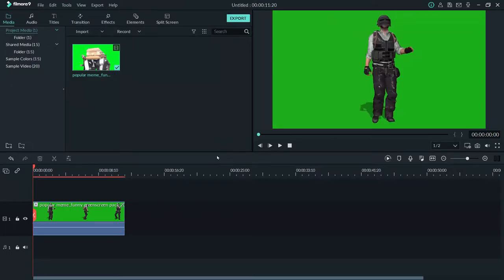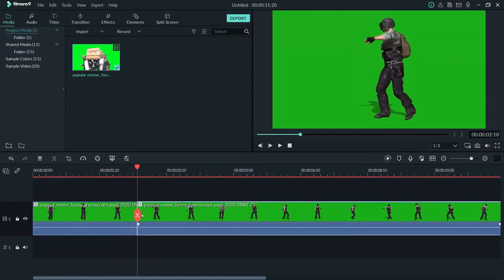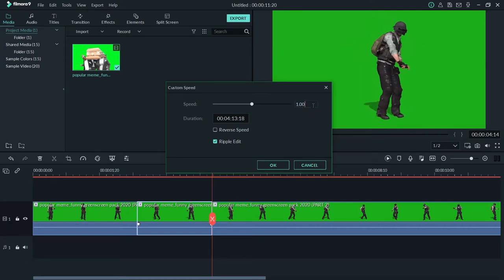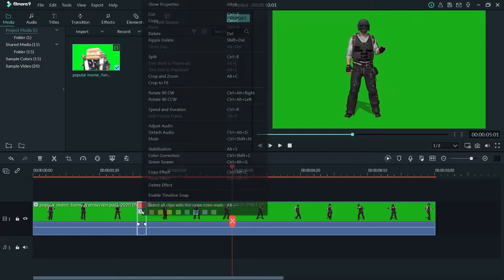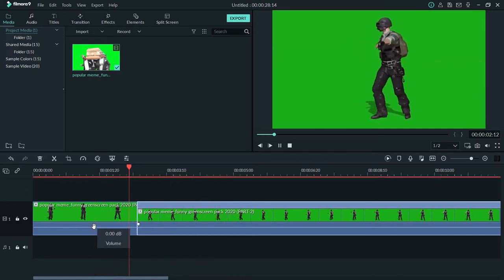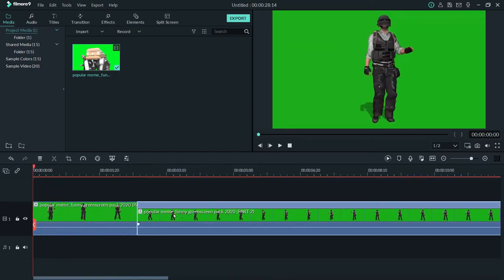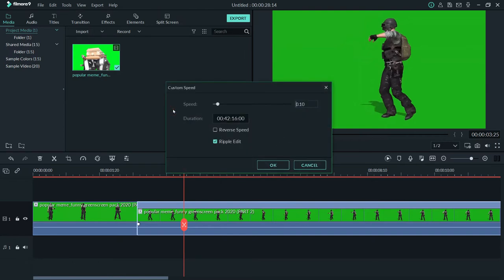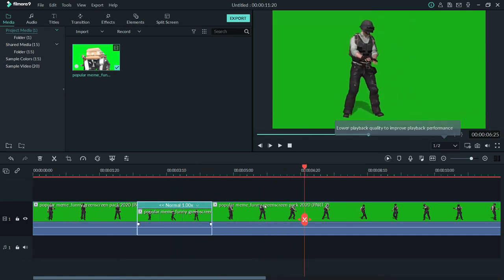How to fastforward,slowmotion and reverse your video!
In this video I've showed you, how to make you video faster,slower and in reverse motion in filmora 9.It is an easy method that everybody can do. My next video is about Greenscreen effect so keep tuned.

filmora9
filmora9 reverse
filmora9 crash
filmora9 crashing and lagging
filmora crash
india
crashing
fast
fast forward filmora
slow motion filmora
reverse filmora
fast forward
slow motion
reverse motion